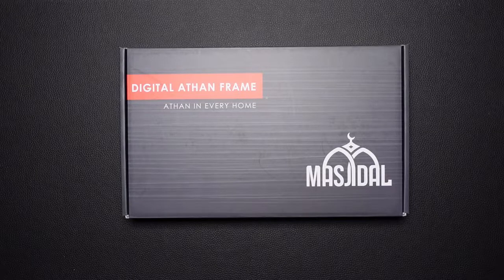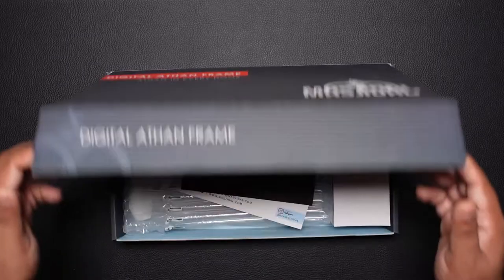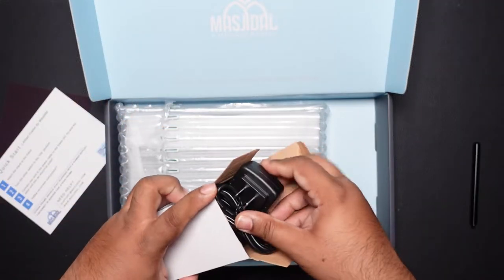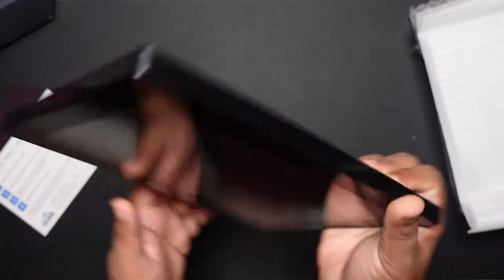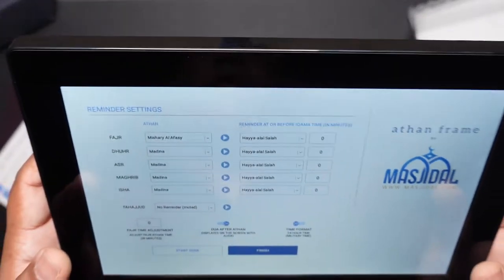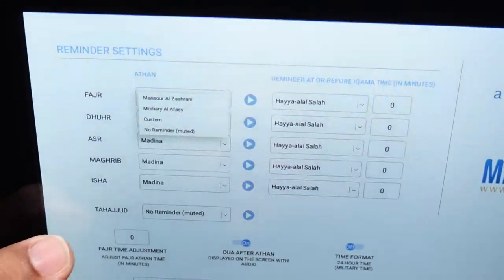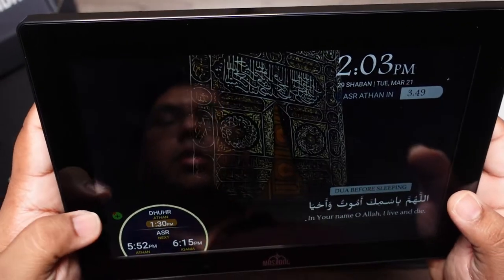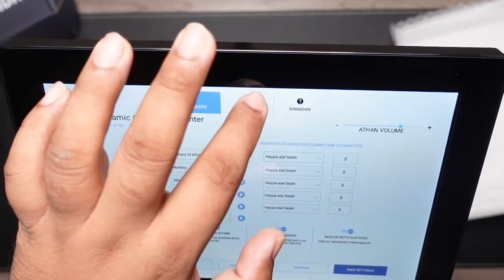Masjidal 10.1" Digital Azan Clock Unboxing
Masjidal Digital Azan Clock